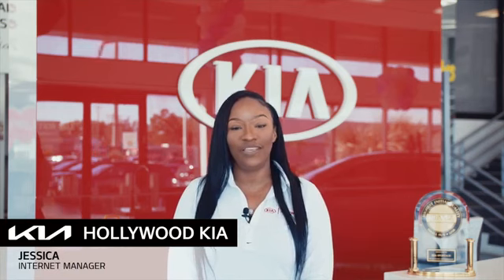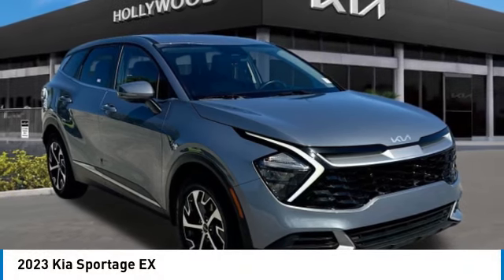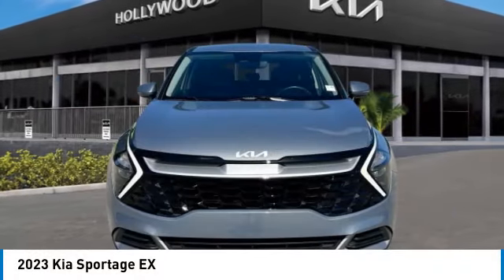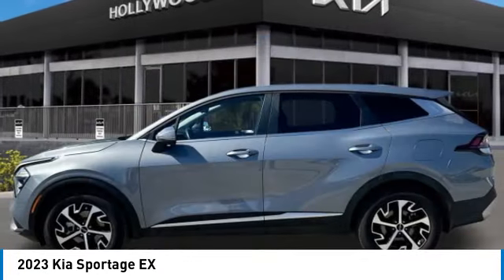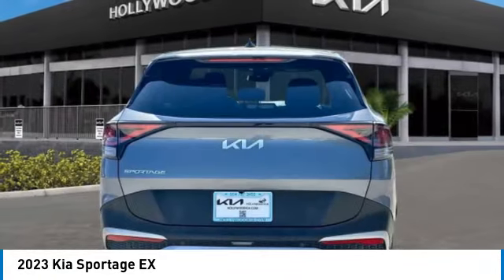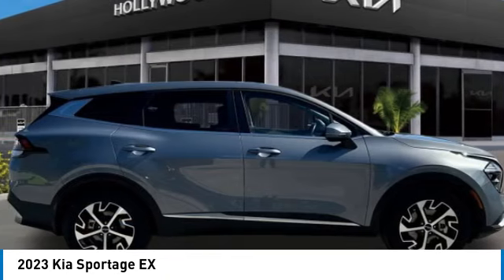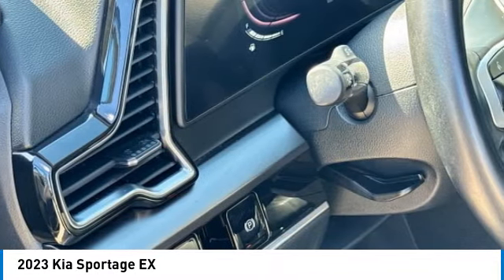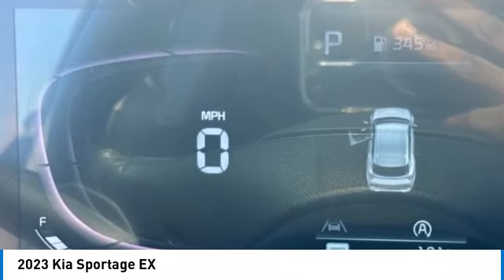2023 Kia Sportage near me Hollywood,Pembroke Pines,Davie,Fort Lauderdale FL G240421A G240421A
Everlasting Silver Used 2023 Kia Sportage near me Hollywood,Pembroke Pines,Davie,Fort Lauderdale FL at Hollywood KIA.

Hollywood KIA
6011 Pembroke Rd

2023 KIA SPORTAGE Hollywood, FL
Stock# G240421A

Hollywood Kia
6011 Pembroke Rd

WOW! Check out this 2023 Kia Sportage in Everlasting Silver!, Imagine yourself in this beauty!, Remaining Factory Warranty, SHE PASSED THE 165 POINT INSPECTION, We gave her a fresh new oil change, We put some fresh new wipers blades on her, She is a local trade, She is equipped with, ALLOY WHEELS, BACKUP CAMERA, BLIND SPOT WARNING, BLUETOOTH, KEYLESS ENTRY, LEATHER, MEMORY POWER DRIVERS SEAT, POWER LIFTGATE, POWER MOONROOF. CARFAX One-Owner. Kia Certified Pre-Owned Details:

* Vehicle History
* Roadside Assistance
* Transferable Warranty
* 165 Point Inspection

I4 FWD EX 4D Sport Utility 25/32 City/Highway MPG